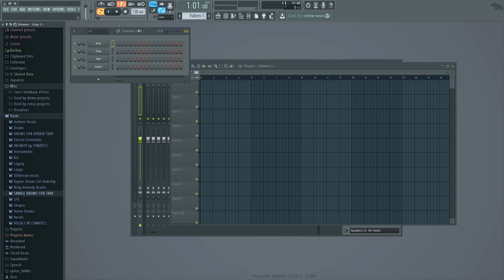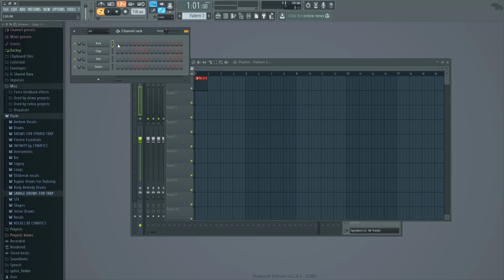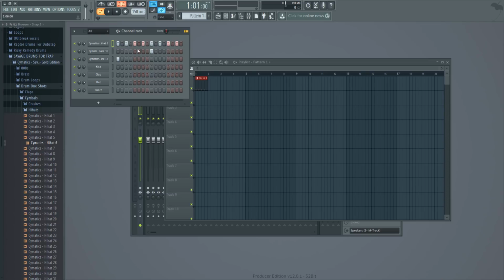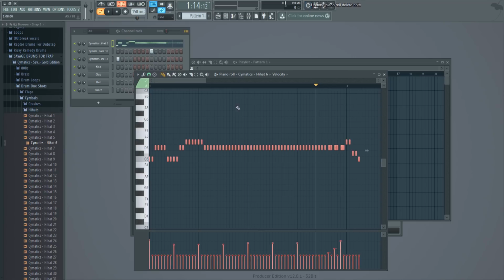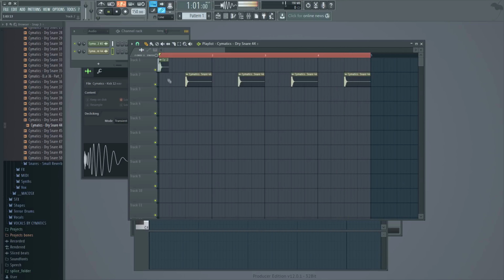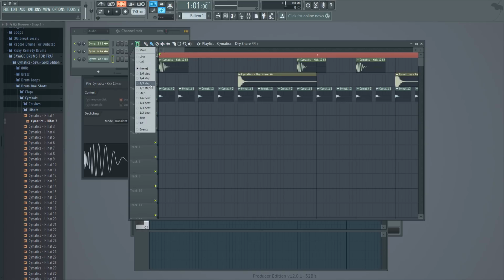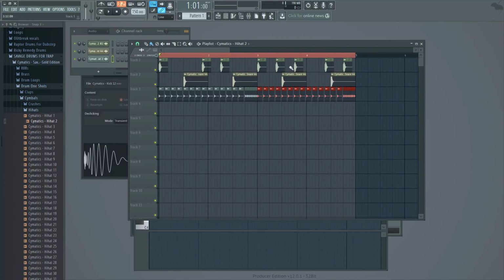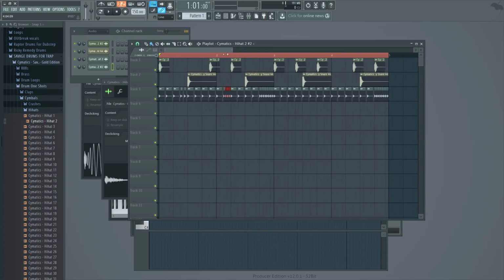FL Studio Beginner Course - Pt 1 - Making A Beat